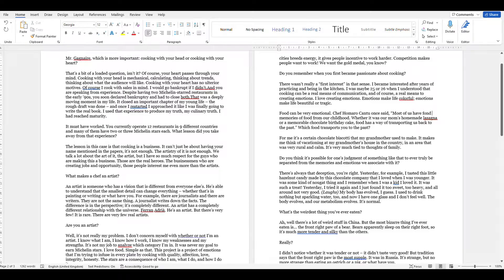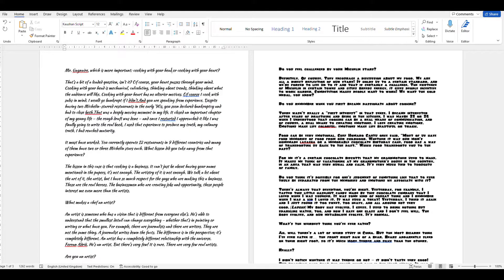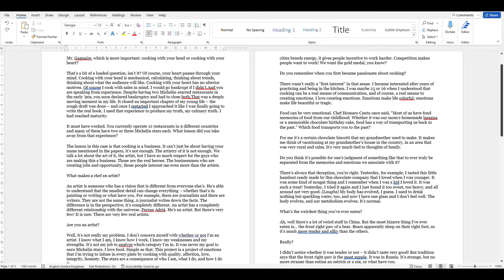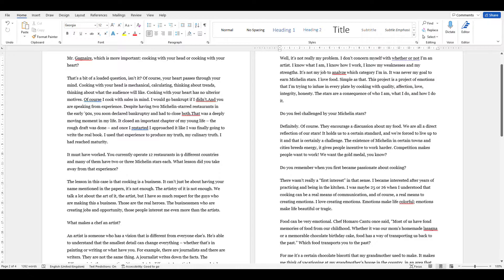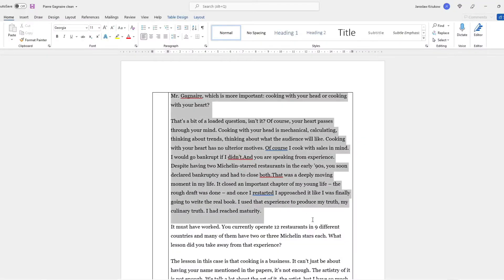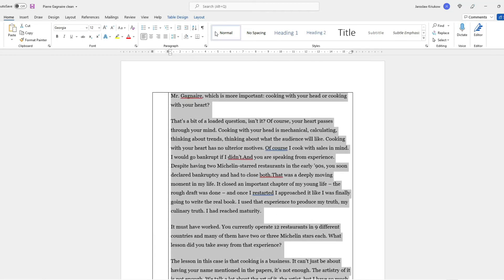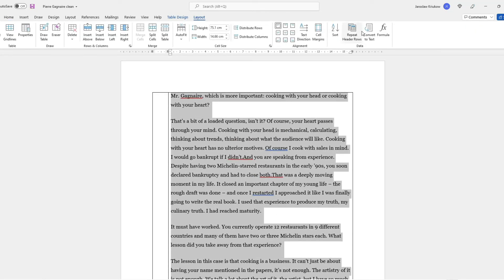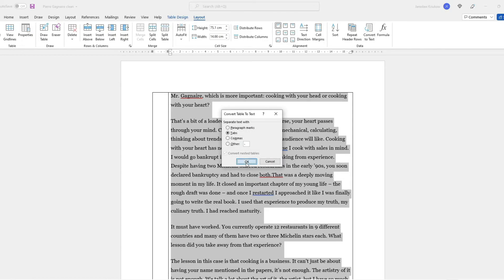Do THIS before you import Anything to NVIVO - so that it doesn't crash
Before importing files to NVivo, it is important to prepare them to make sure that 1) it is easier for you to read them, and 2) the project does not CRASH (and this, unfortunately, happens)

➡️ Here's my online (self-study) course on NVivo 12. You can watch the course trailer and enroll